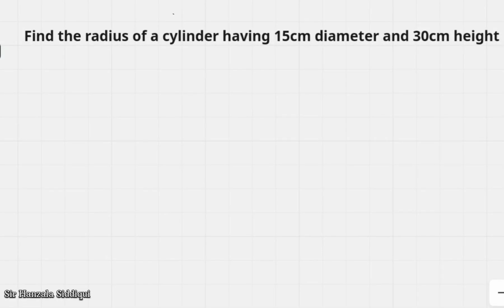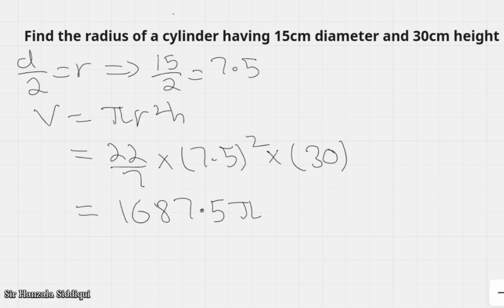How to find the volume of the cylinder | Volume of the cylinder formula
Discover the Formula to Calculate the Volume of a Cylinder | Learn How to Find the Volume of a Cylinder with Our Step-by-Step Guide. Get the Formula, Examples, and More!

In this article, we'll show you how to find the volume of a cylinder using the formula πr²h. Learn the step-by-step process, understand the concept, and practice with examples. Get the most out of our comprehensive guide and become a master in calculating the volume of a cylinder.

Volume of a Cylinder Formula: πr²h

What You'll Learn:

- How to calculate the volume of a cylinder
- Understanding the formula and its derivation
- Step-by-step examples to practice and reinforce your learning

Get Ready to Master the Volume of a Cylinder!